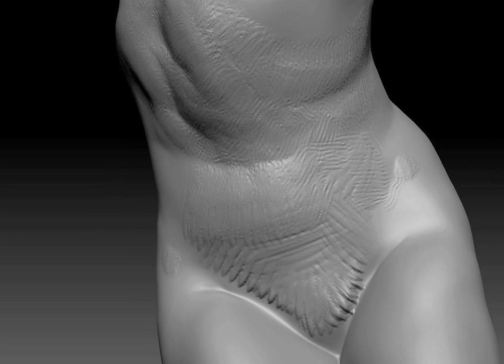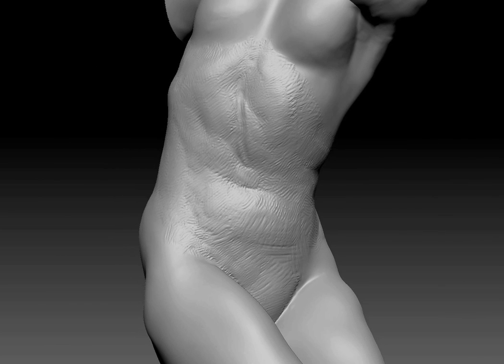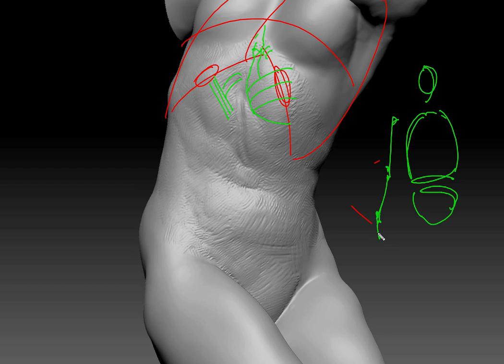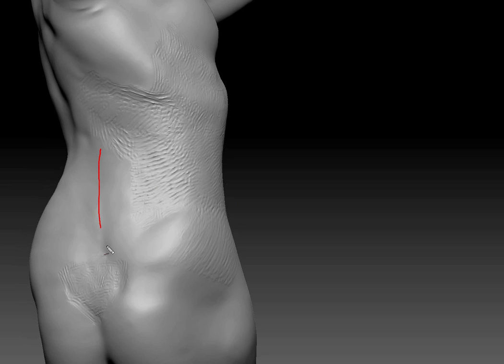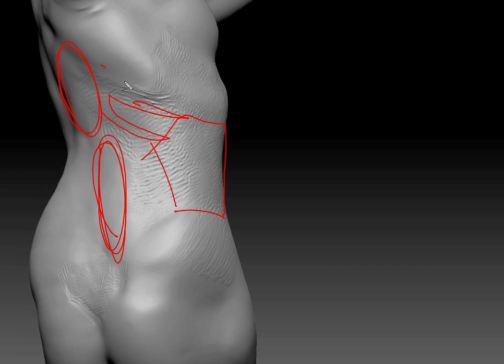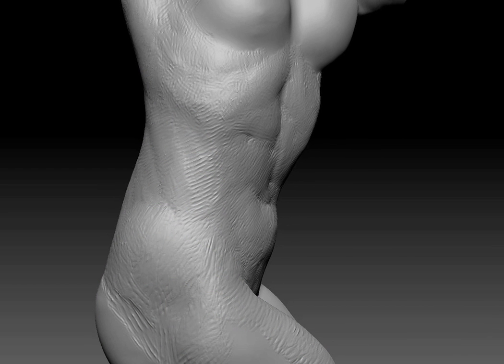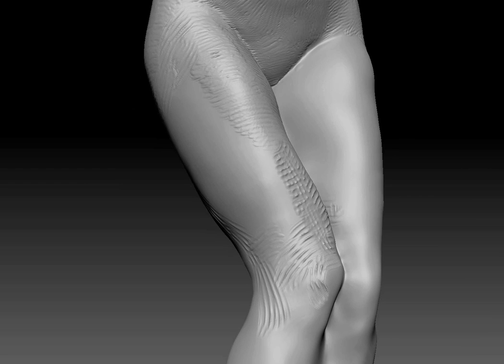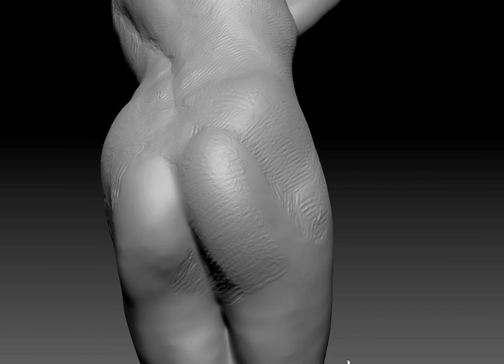What Is Anatomy with Ryan Kingslien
In this video we take a quick look at an important but rarely discussed phase of sculpting anatomy: the chew phase. :)

-Ryan